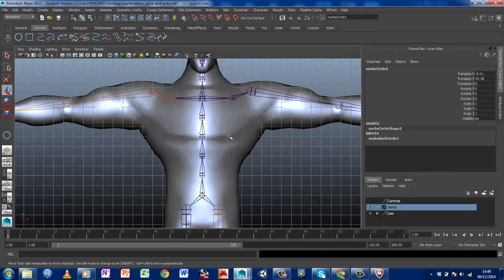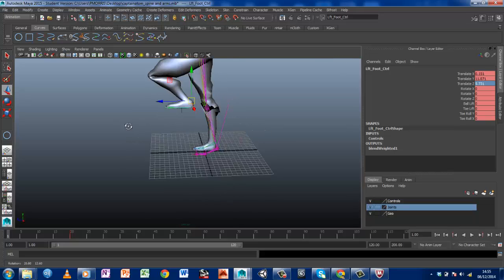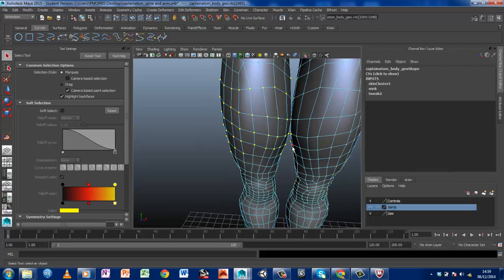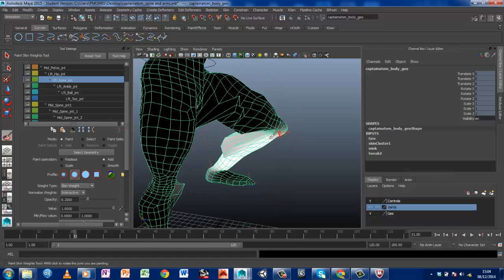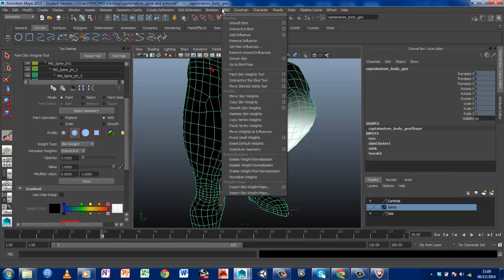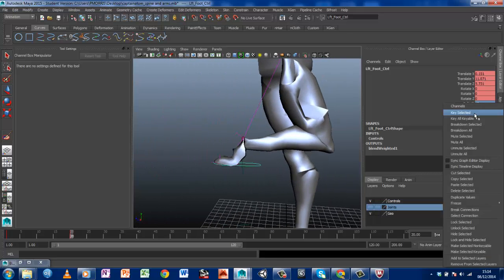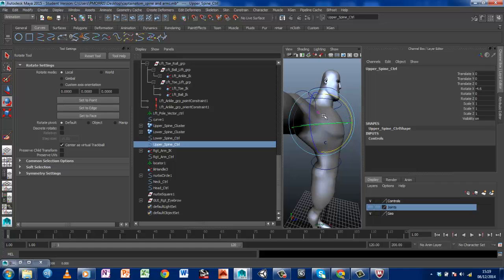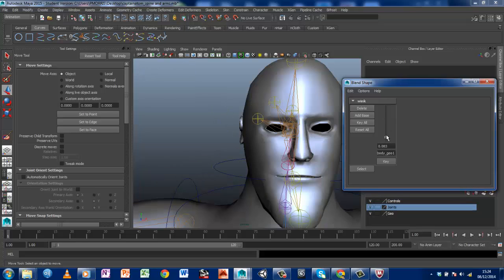Maya 2015 Rigging (University of Derby)Part 5: Weighting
The first part of a  tutorial on Basic Character Rigging looking at Weighting the rig, using loose bones and blends. This is a resource primarily for the Computer Games Modelling and Animation Degree at the University of Derby.

Thanks to  Ashwin Inamdar on Creative Crash for this mesh.